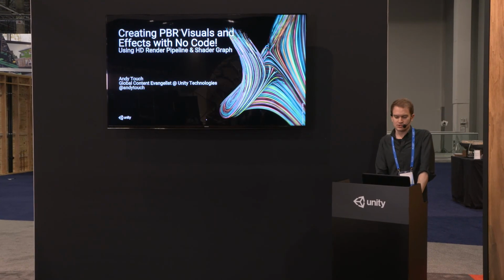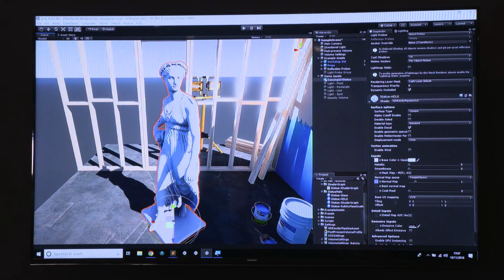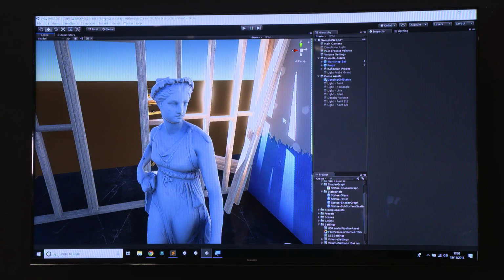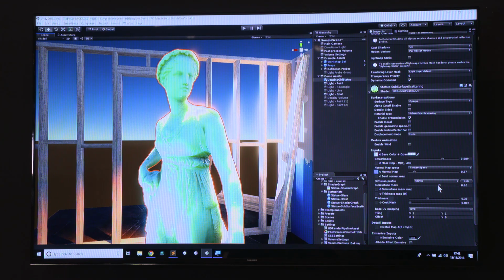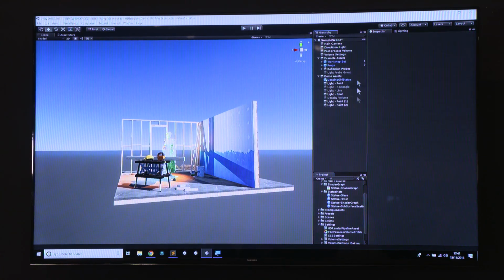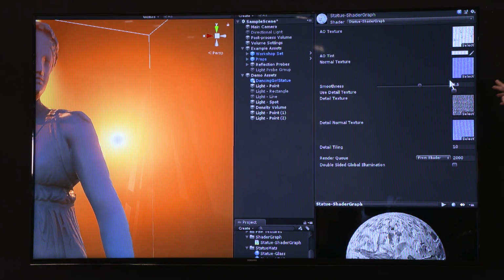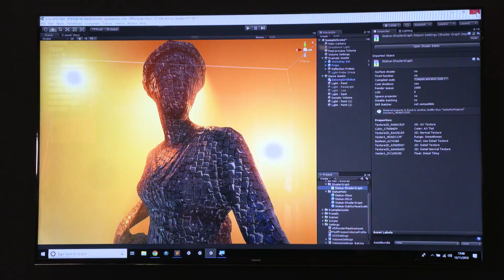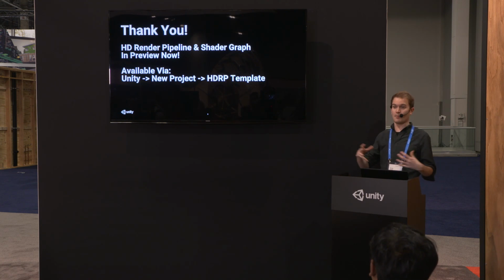Autodesk University - Creating PBR Visuals and Effects using HDRP & Shader Graph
Unity has added lots of new advanced graphics tools: High Definition Render Pipeline, Lighting, Post Processing, Shader Graph and more! This talk will cover the general setup of a scene using these features to achieve amazing results with no code!

Speaker: Andy Touch